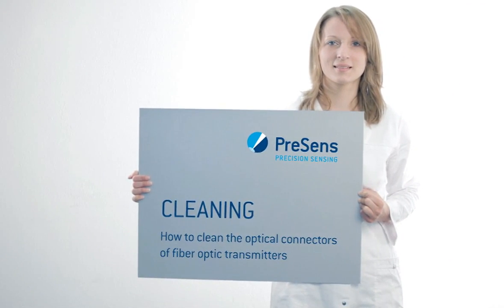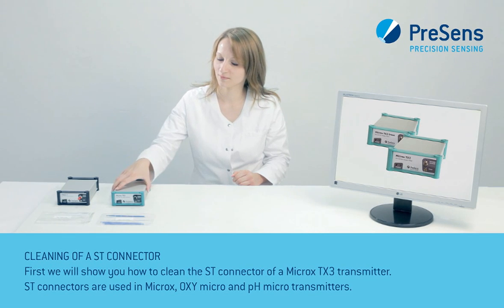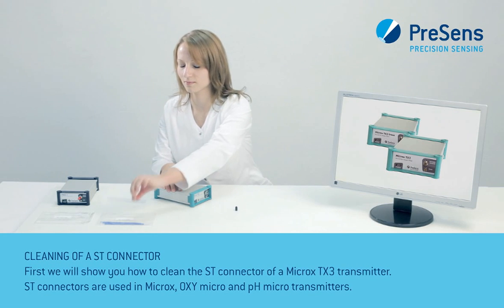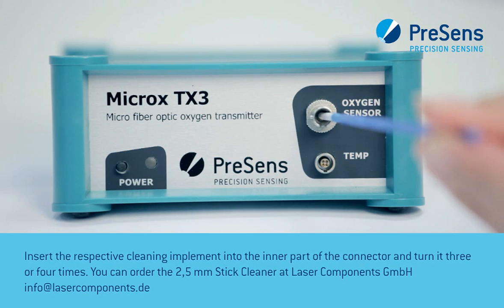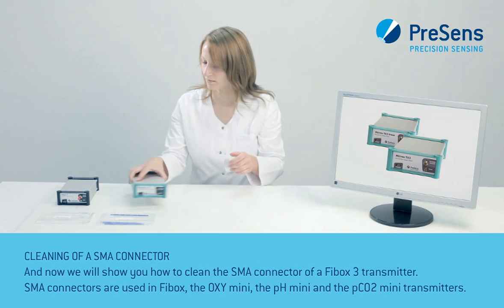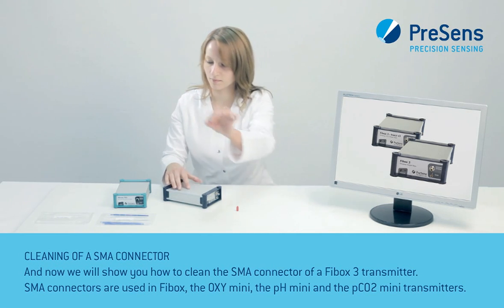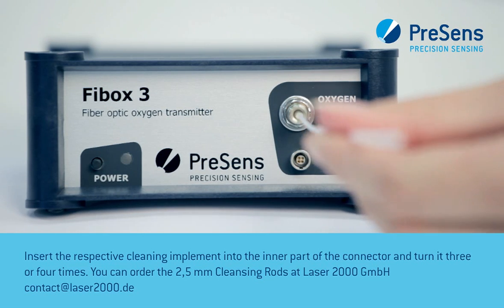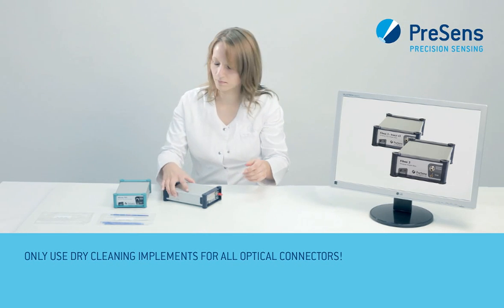Fiber Optic O2, pH & CO2 Meters – How to Clean the Optical Connectors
Learn how to clean the ST and SMA connectors of PreSens O2, pH & CO2 meters.

The optical connectors of fiber optic measurement devices should be cleaned from time to time. This video shows how this is done and what is best used for cleaning.
PreSens offers a variety of different O2 meters, pH meters and a CO2 measurement device.